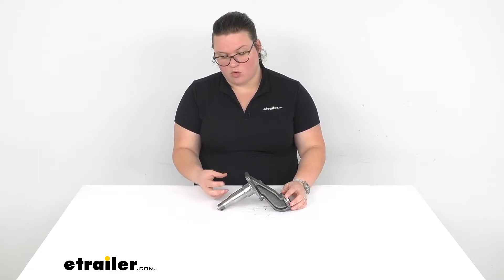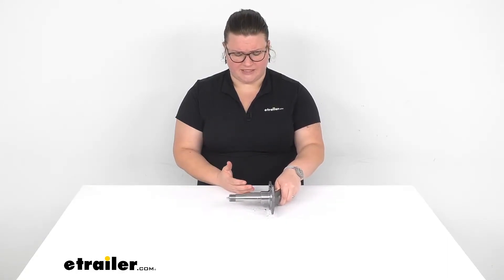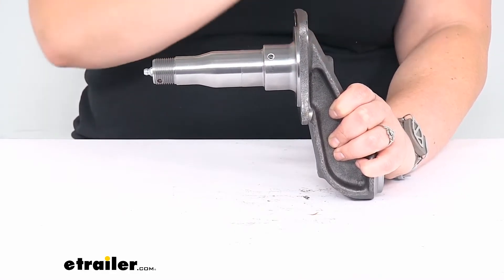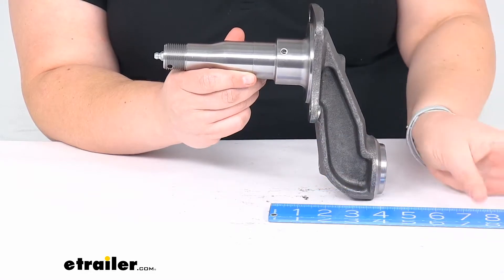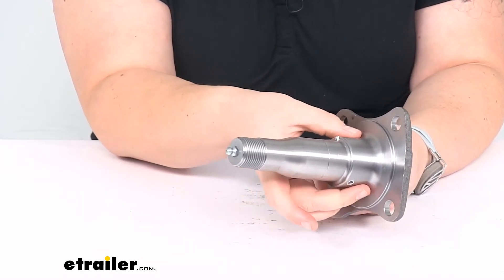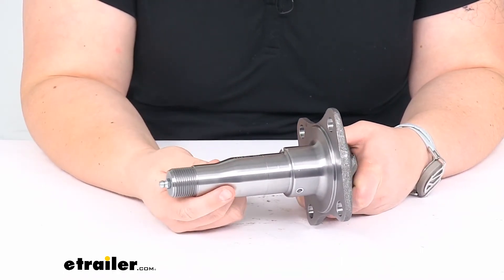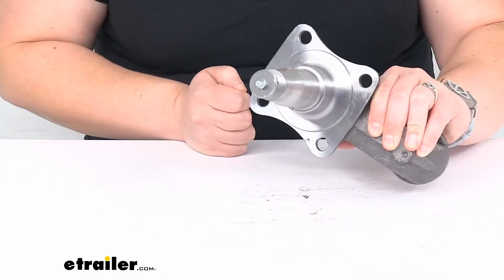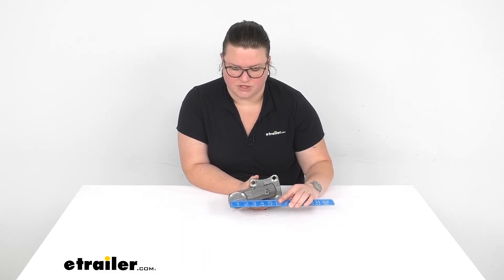etrailer | In-Depth Review of the #84 E-Z Lube Spindle w/ Brake Flange for 3,500-lb Trailer Axles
Ellen:                                                 Hey everyone, I'm Ellen here at etrailer.com and we're going to be taking a quick look at the number 84 E-Z Lube axle spindle. This is a great way to replace your damaged or worn out spindle on your trailer, or just get a new spindle to fabricate a custom axle for your trailer.It does have a four inch rise or drop, depending on which way you have it welded on there. It is a well-known design, so pretty simple to get that installed and a really easy way to replace that spindle, if it is damaged or worn out. You just cut off the old one and then weld this new one on in place rather than having to replace the whole axle itself, which can be pretty cumbersome.Let's take a closer look at this guy and make sure that this is the right fit for your particular application. This spindle can be used with 3000 or 3,500 pound trailer axles. The actual spindle capacity all on its own is 1,750 pounds, since that axle capacity will be for both axles or one for either side, so that's why this one on its own has half the capacity of the axle it can work with.Again, it does have that four inch drop going from the center of the spindle to the center of where it would attach, and then the overall length going from the end of the threads to where it would also be welded on in place, that is about eight inches.As you can see on the end, we'll have a grease zerk, so this is going to be an E-Z Lube spindle, so you can make sure that everything's nice and lubricated, push the grease on through there, and it's going to come out on the back behind the seal, so it's going to keep everything nice and lubricated or back around the seal to keep everything inside there.Helps to prevent any wear on the spindle itself and help to make that lasts a lot longer.

It's not a bad idea to replace the bearings, seals and races for your axle assembly. When you replace the spindle, a lot of times, if this is damaged, there's a good chance that those other components are damaged as well.To figure out which bearings will need to fit onto this, they are listed on the product page here at etrailer.com. The bearings, races and seals are all listed there, and again, it's a good idea to replace those components while you replace this one. It is made out of a sturdy steel construction, and also does have the brake flange, so you can mount that break onto the axle spindle as well.That's really about all there is to it for our look at the E-Z Lube spindle. One last measurement I do want to give you is, the Stub here measures about two and three eights inches from outside edge to outside edge, this insert part is about two inches in diameter.I hope this has been helpful in deciding if this is going to be the right spindle for you.

We do have other options available here at etrailer.com, so check them out if you're interested, or you can also just pick up those other components that I mentioned earlier.